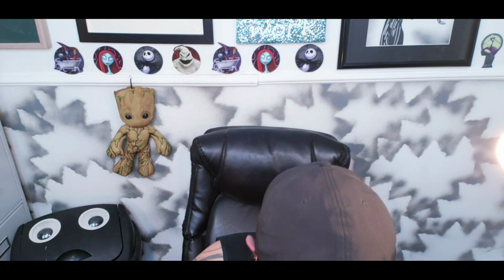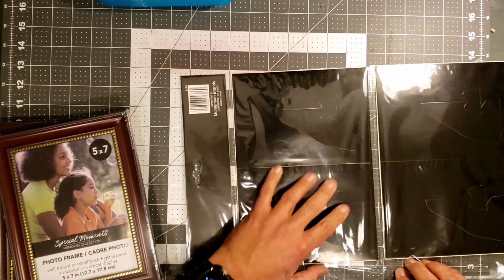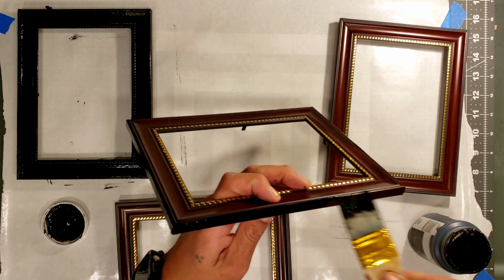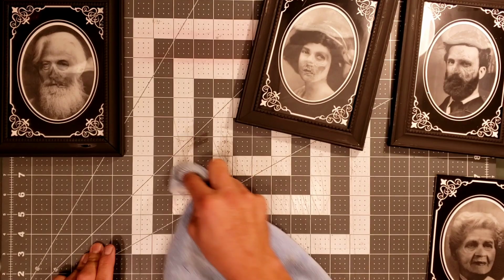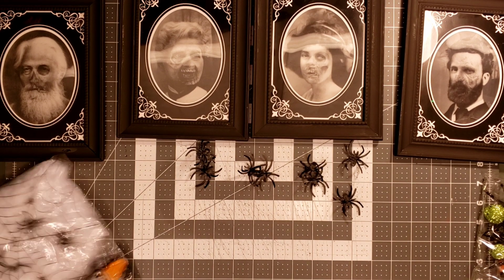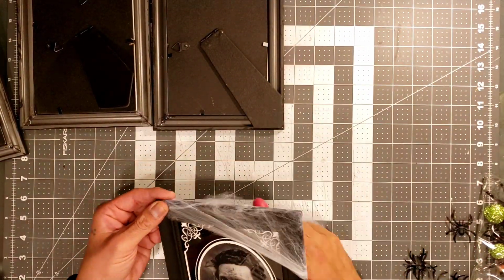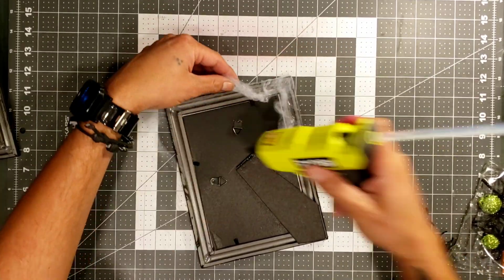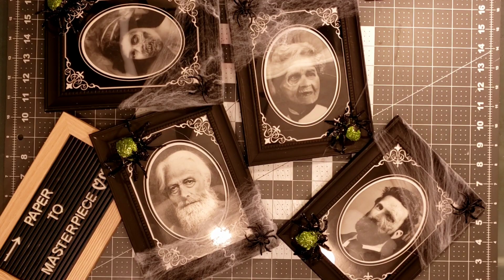DIY Halloween Scary Frames - Decorations - Paper to Masterpiece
Hello my little crafting monsters!!! We have a fun and super easy project. Everything we are using is from the Dollar Tree and the $.99 cent store. Usually you could find frames like this and pay $10 & up but we made these under $2 each. Lets not waste any time and get down and dirty with the crafting. So go grab that favorite drink, snack, get comfy and enjoy boo boo's